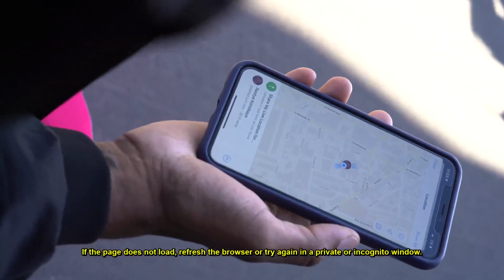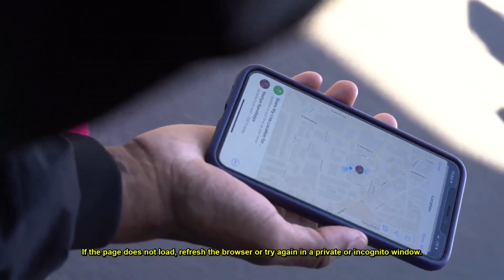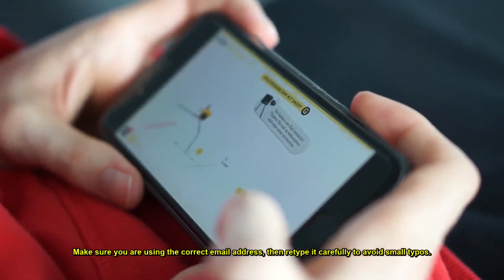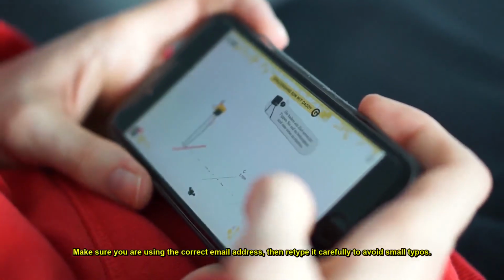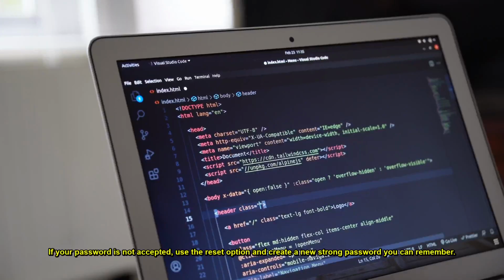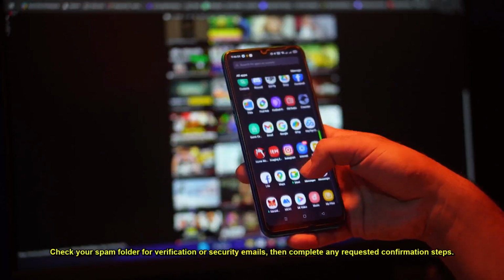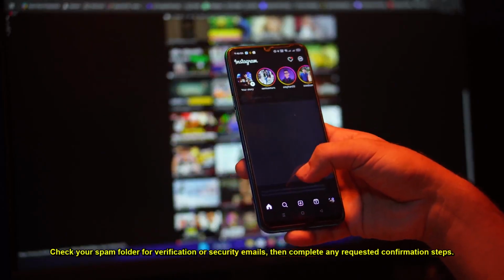How to authorize Coinbase Wallet connect to Polygon dApps - Step By Step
In this step-by-step tutorial, we’ll guide you through the process of authorizing your Coinbase Wallet to connect with Polygon dApps seamlessly. Whether you’re new to crypto or an experienced user, this video will help you navigate the integration, ensuring you can access your favorite decentralized applications with ease. Don’t miss out on maximizing your Polygon experience!